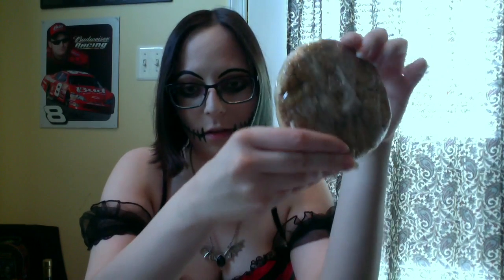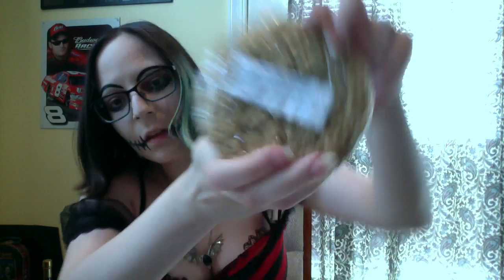Woopie caught on film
woopie, anti prom and ants.